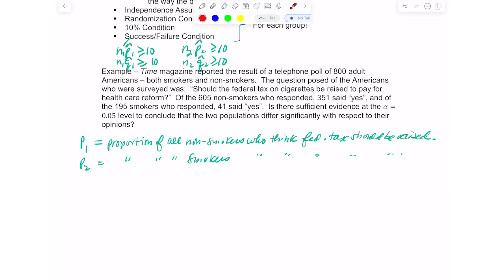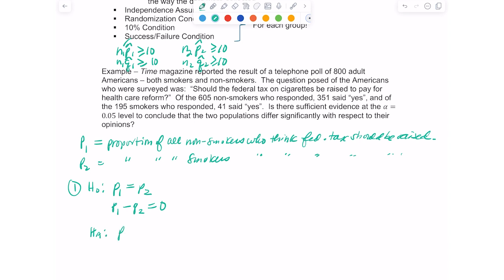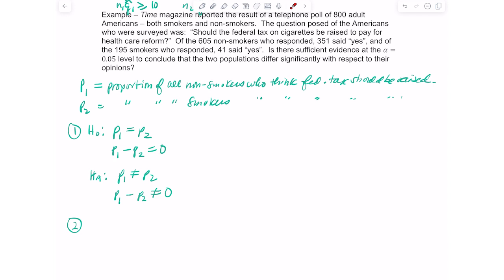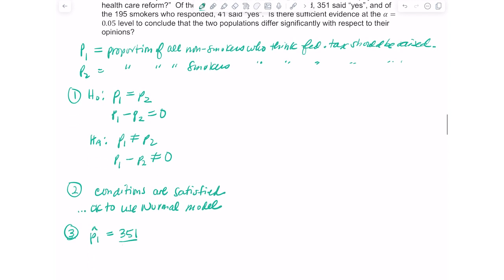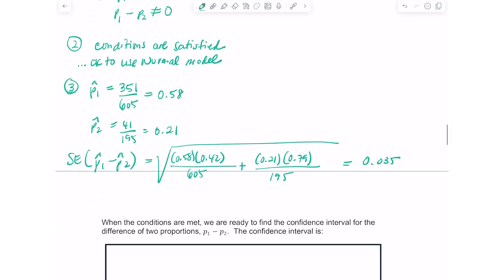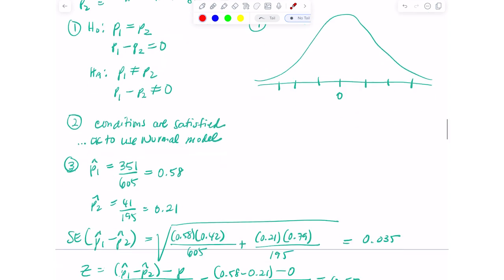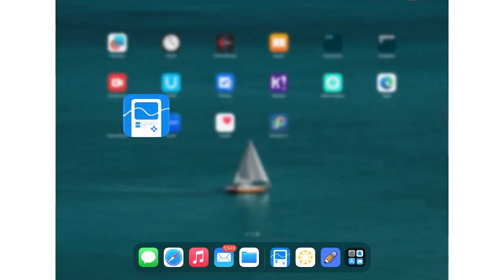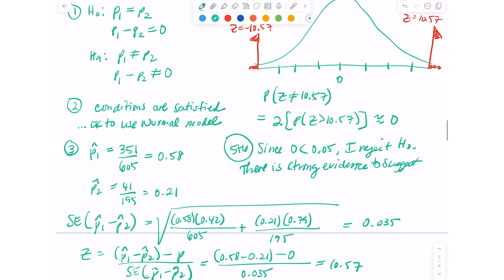Chapter 21 Comparing Two Proportions Two of Three